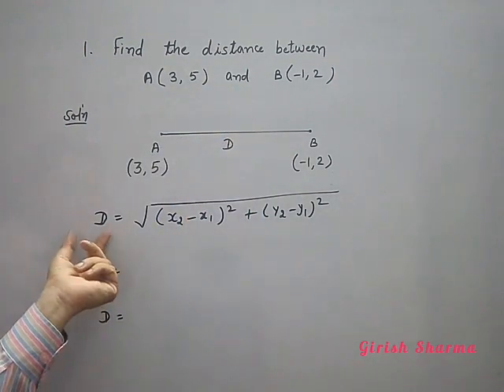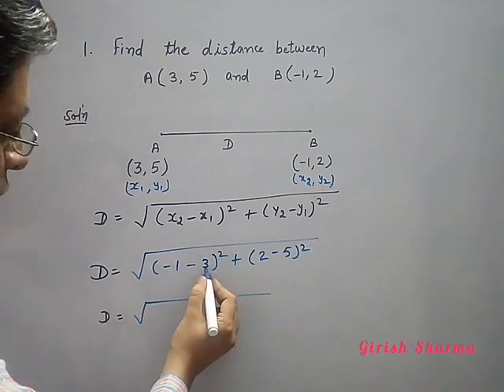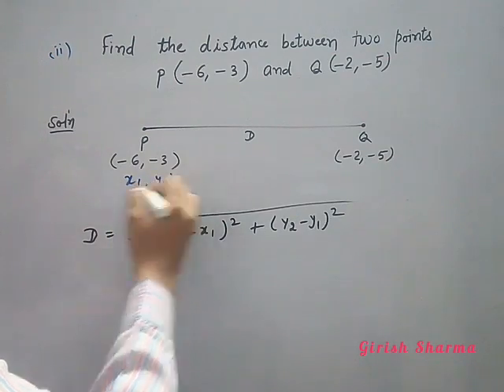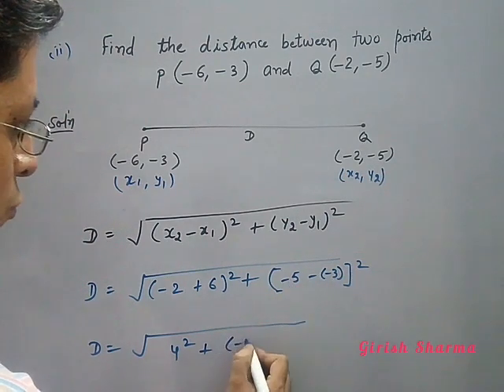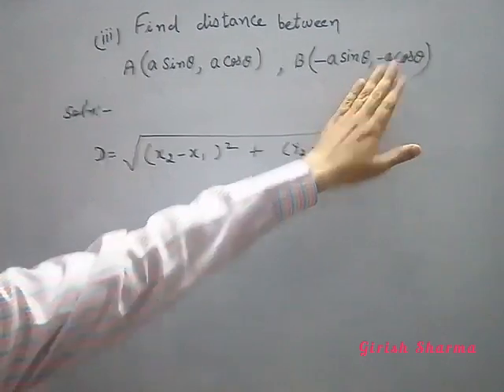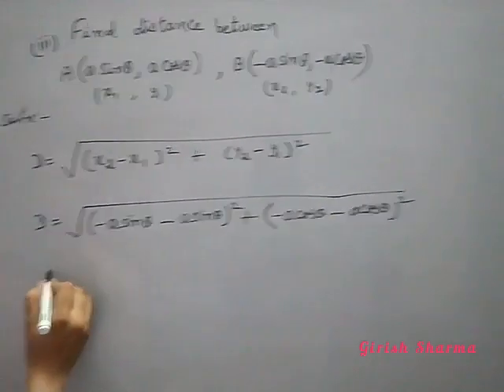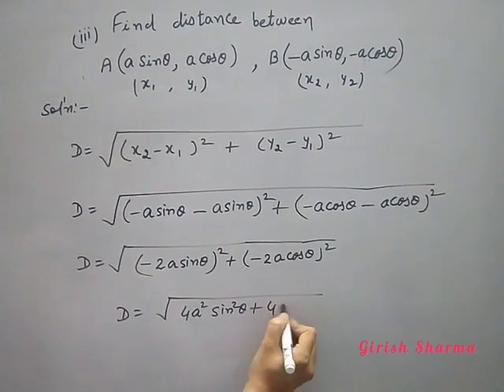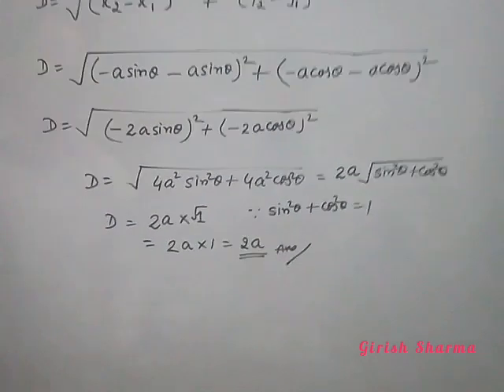Distance formula based questions class10 NCERT Lecture 2